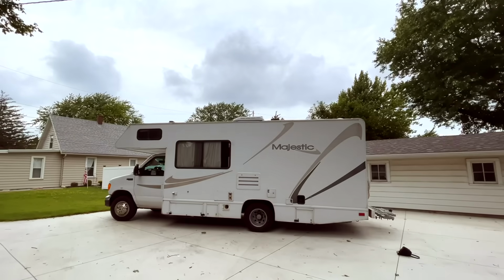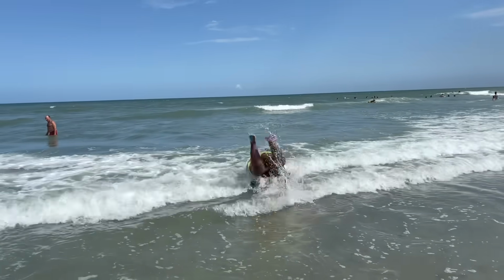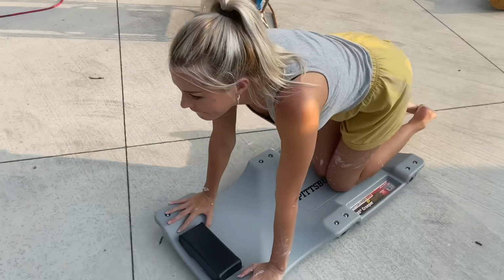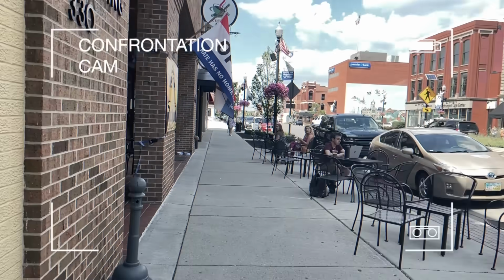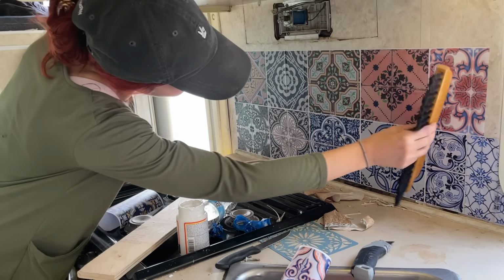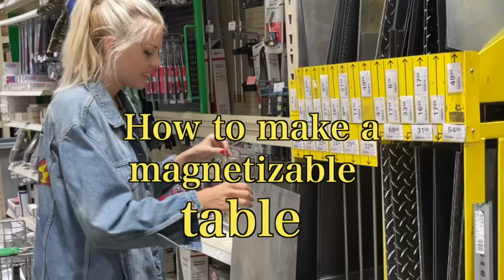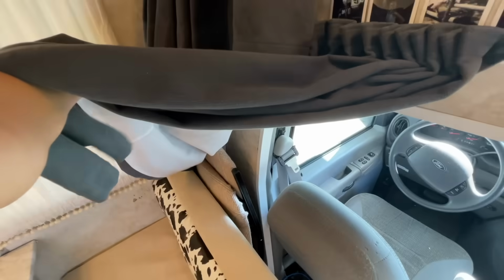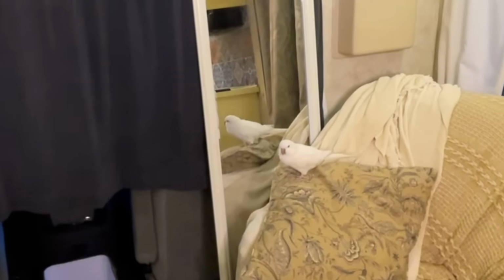RV MAKEOVER+TOUR! (Again! Same girl, different RV)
Giving my 2005 Class C motorhome A boho/fancy-antique makeover!